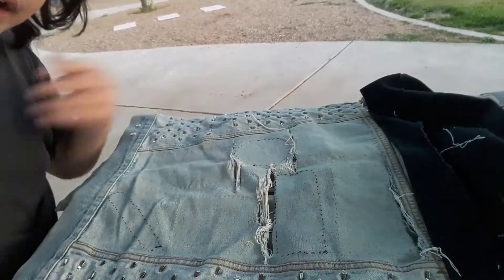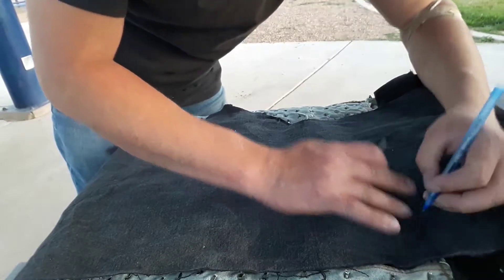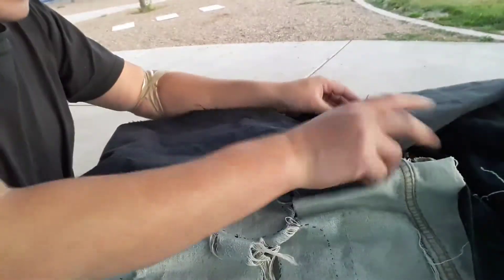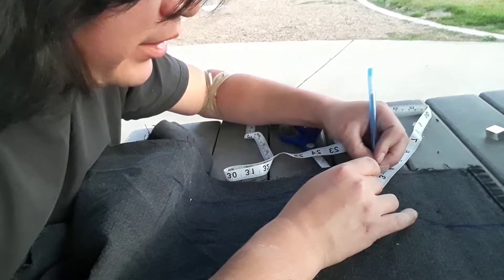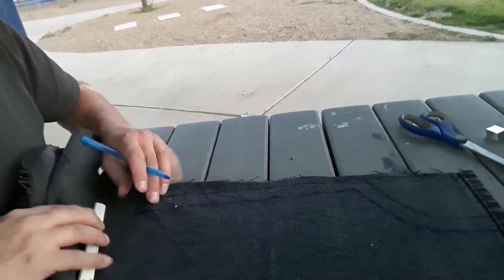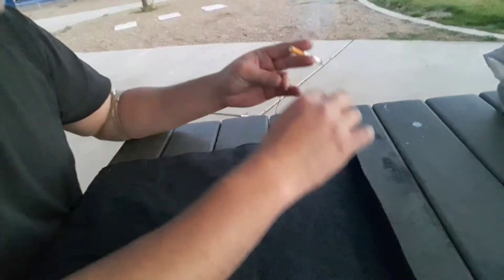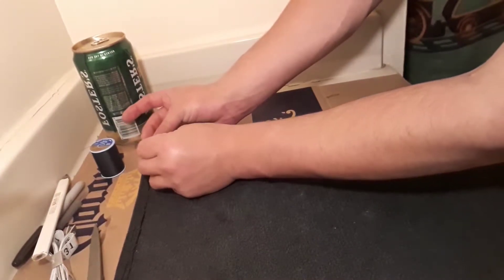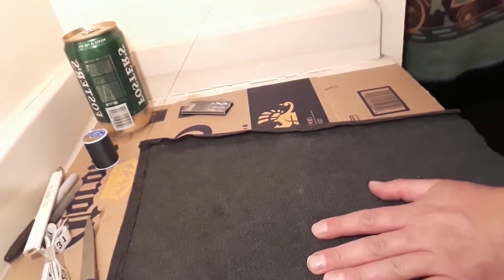making a battle vest part 2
the second chapter in your battle vest making Journey